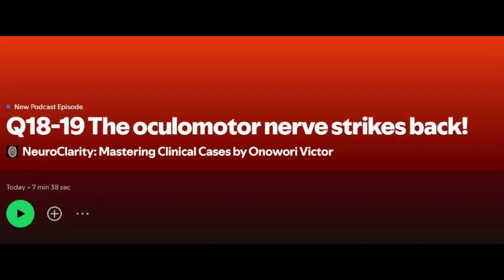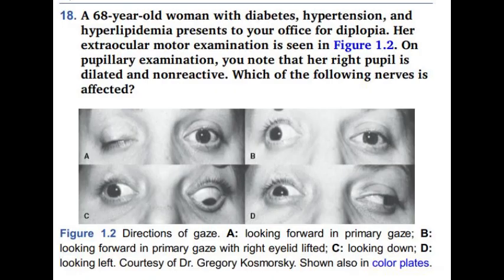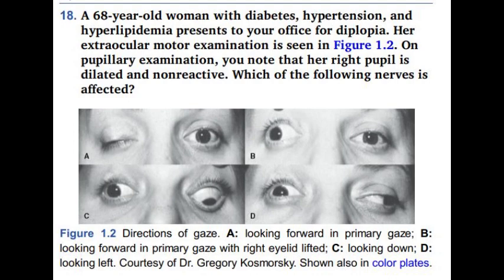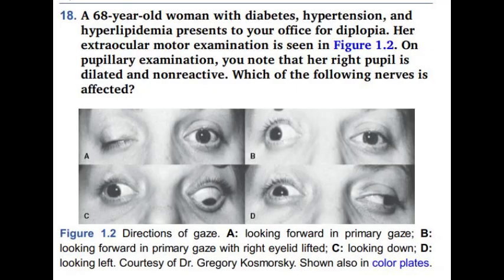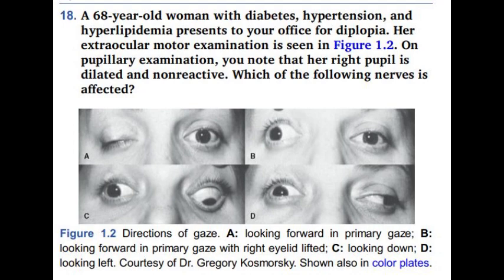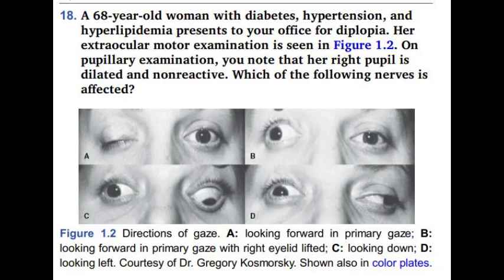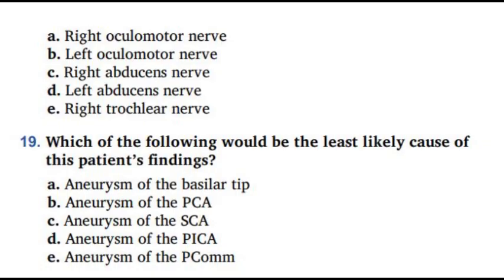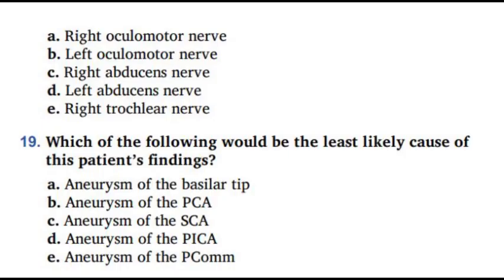Q18 - 19 The oculomotor strikes back!!!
In this podcast, we will be taking another look at an exciting presentation of oculomotor nerve palsy! A short video with high yield clinical pearls.